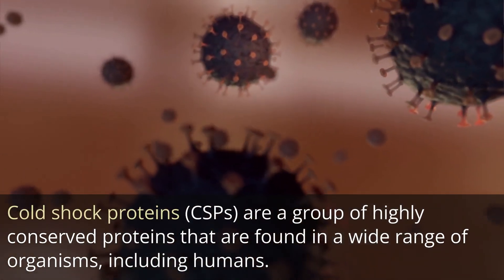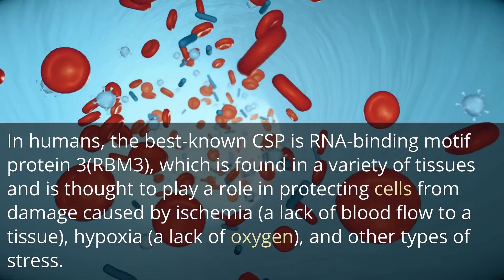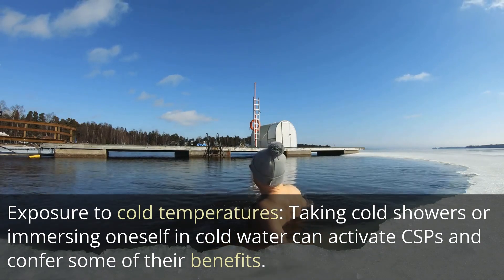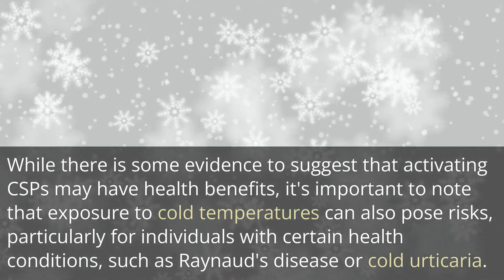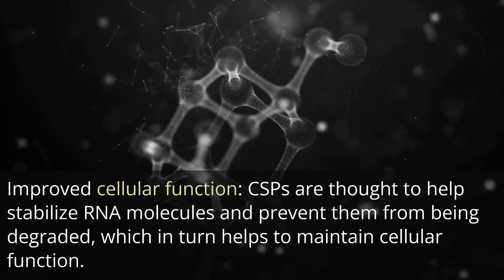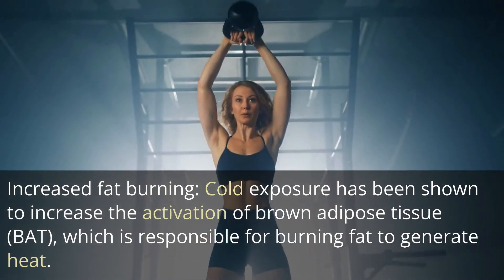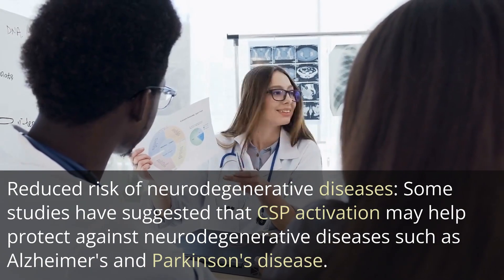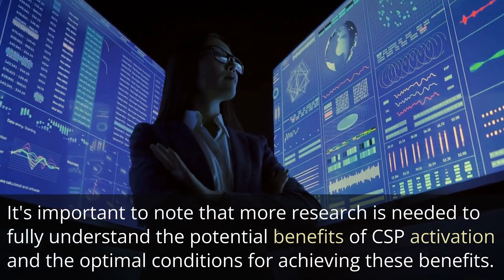Cold Shock Proteins: How to Activate and Reap the Health Benefits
Hi friends! In this video, I'm going to be talking about an amazing natural therapy that can help boost your health and well-being: cold shock proteins!

Cold shock proteins (CSPs) are a group of highly conserved proteins that are found in a wide range of organisms, including humans. They are rapidly produced in response to cold temperatures and other types of stressors, and are thought to play an important role in protecting cells from damage and promoting overall health.

In this video, I'll be sharing some tips and tricks for activating CSPs in your own body, including:

Taking cold showers or immersing yourself in cold water
Trying whole-body cryotherapy
Engaging in high-intensity exercise
Experimenting with fasting
I'll also be discussing some of the amazing benefits of CSP activation, including:

Improved cellular function
Increased stress tolerance
Enhanced exercise performance
Reduced inflammation
Improved immune function
Increased fat burning
Reduced risk of neurodegenerative diseases
Improved cognitive function
Improved metabolic health
Improved mental health
Whether you're an athlete looking to boost your performance, someone looking to improve your overall health, or just curious about the amazing benefits of cold shock proteins, this video is for you! So, grab a protein shaker and join me as we dive into the fascinating world of CSPs!